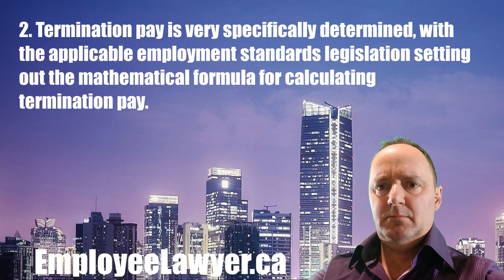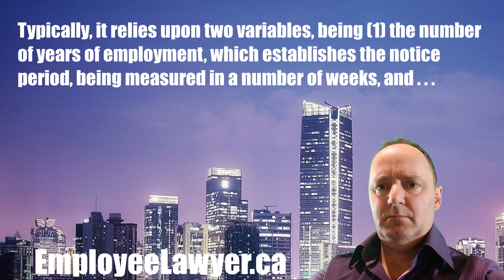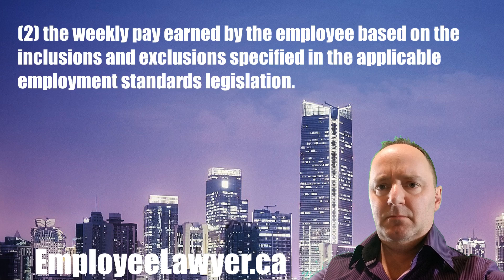Termination Pay vs Severance Pay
When your employment comes to an end, whether as a result of being fired, terminated or laid off, employees will typically be offered a payout from their now former employer.
The terms termination pay and severance pay are typically bandied about, being distinct legal terms that can create considerable confusion without differentiating between these two payments, what each represents and how they co-exist.
It is important to understand the differences between termination pay and severance pay, such that as a fired employee you might properly understand what payments you are receiving, your obligations in relation to those payments and where there might be an underpayment or non-payment by your former employer.
Understanding these differences is essential to appropriately pursuing each of termination pay in lieu of notice and severance pay at the end of one's job, should one's employment have come to an end as a result of being laid-off, fired or terminated.
Naturally, we are only scratching the surface in this video when it comes to dealing with losing one’s job, whether you are fired, terminated or laid off, with termination pay and severance pay only being two facets of what you might be owed from your former employer, with the confusion distracting far too many employees from what they should also be looking at. If you have been fired, terminated or laid off, and are looking for knowledgeable legal counsel to address your personal situation, contact our law firm at or .